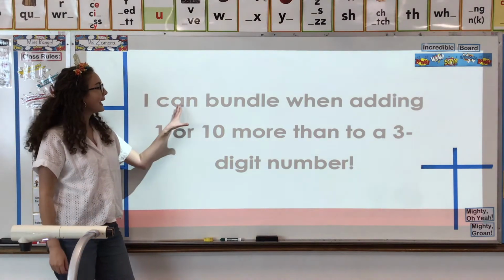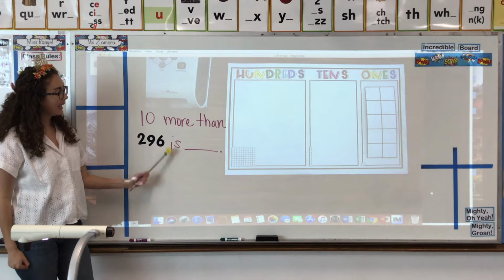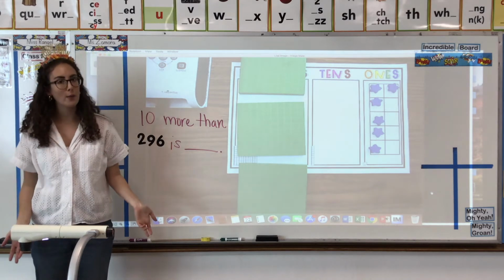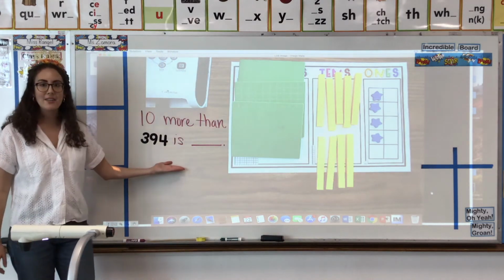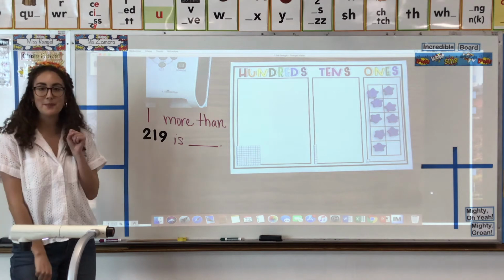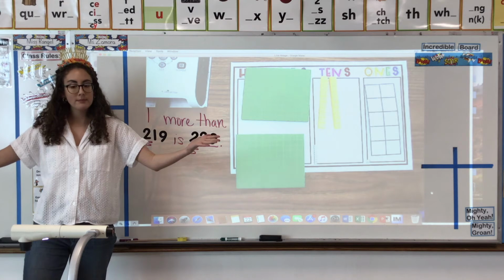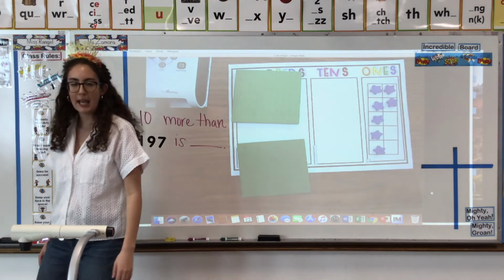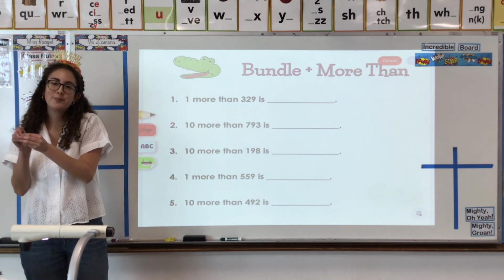Math - February 23rd